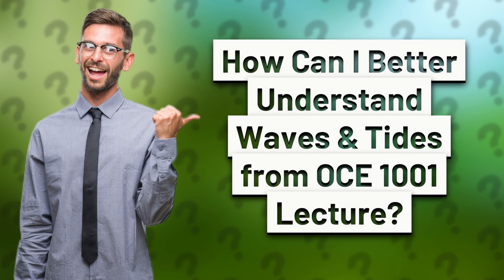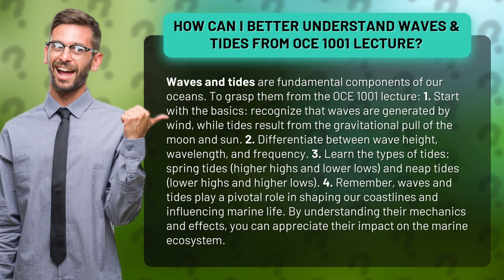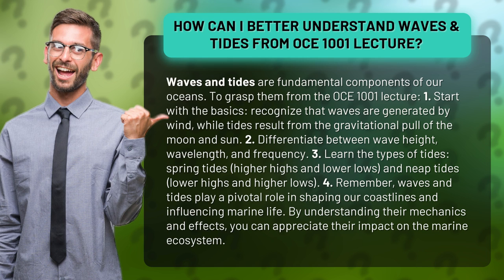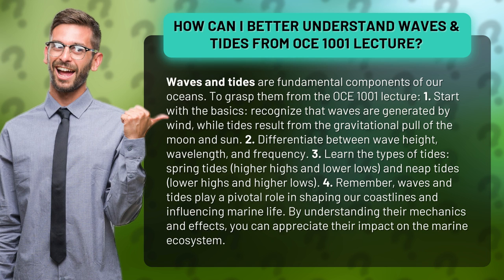How Can I Better Understand Waves & Tides from OCE 1001 Lecture?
Unlocking the Secrets of Waves & Tides: OCE 1001 Lecture Highlights • Waves & Tides Unveiled • Discover the fascinating world of waves and tides from the OCE 1001 lecture. Learn how wind generates waves, while the moon and sun create tides. Dive into wave height, wavelength, and frequency. Explore the different types of tides and their impact on coastlines and marine life. Gain a deeper understanding of these natural phenomena and their crucial role in shaping our oceans.